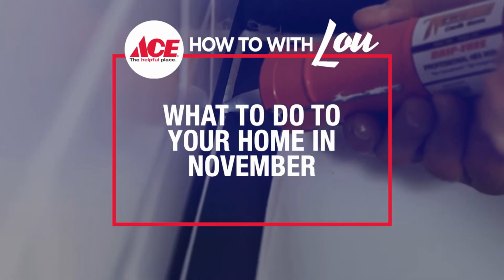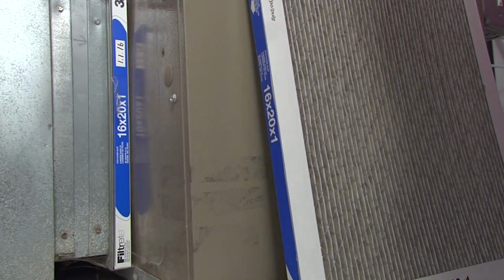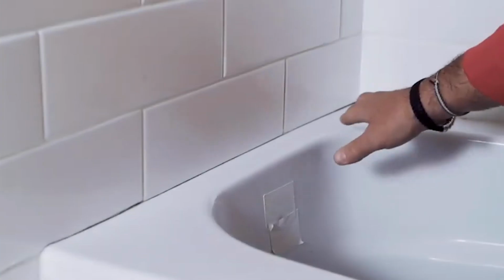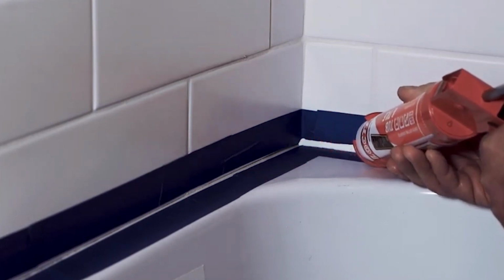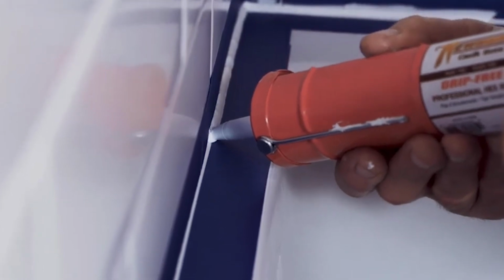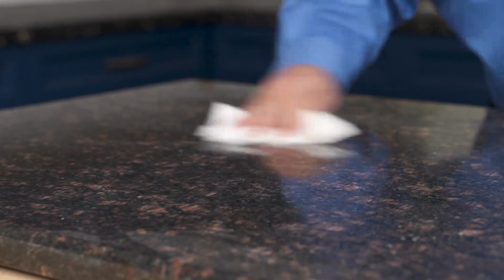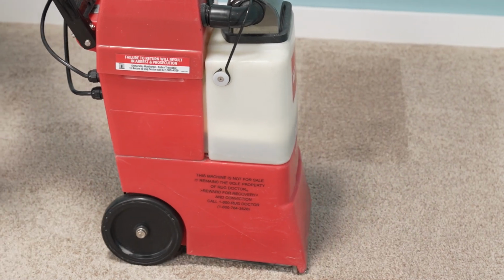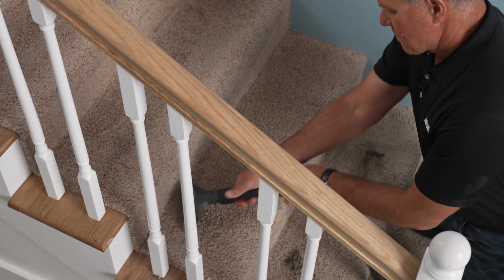What To Do To Your Home In November - Ace Hardware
Watch as Lou Manfredini, Ace's Home Expert, goes through five things you should consider handling this month. Keeping your home in shape is the best way to prevent larger repairs.

Products Featured